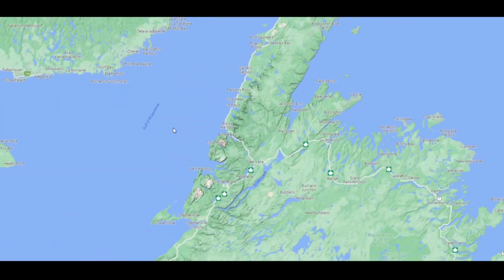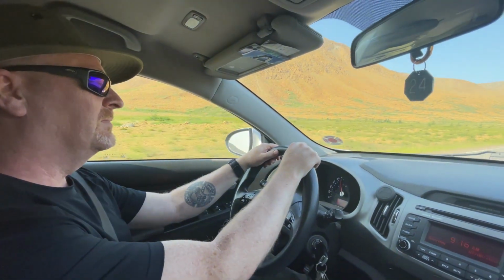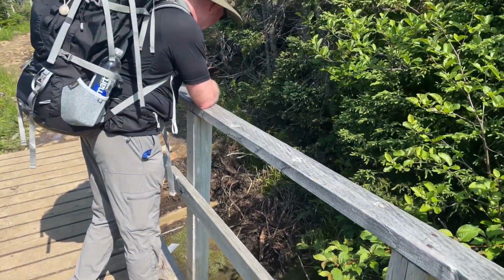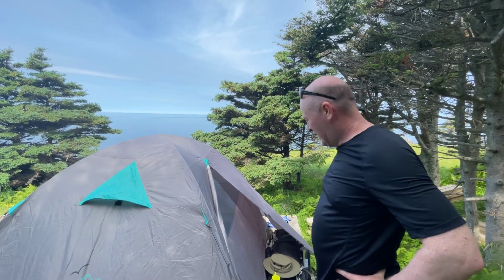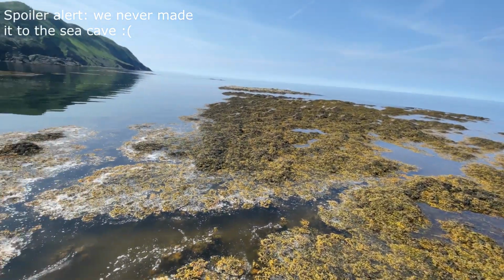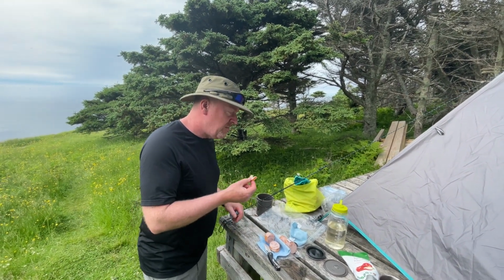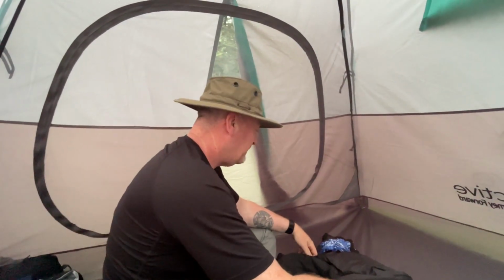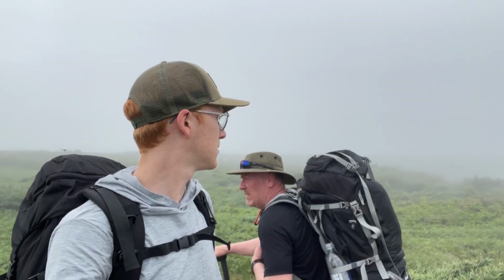Hiking Green Gardens Trail - Overnight Backpacking Trip in Gros Morne National Park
Join us for our first overnight backpacking trip of the season as we descend to the beautiful ocean cliffs of Green Gardens! The beautiful and diverse scenery of this trip was a real treat for us, so we hope you enjoy as well!